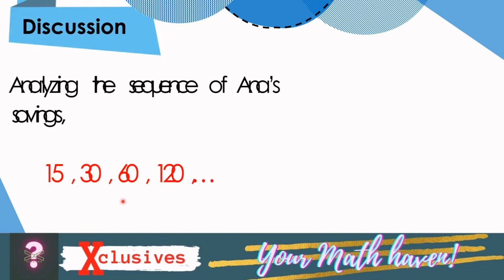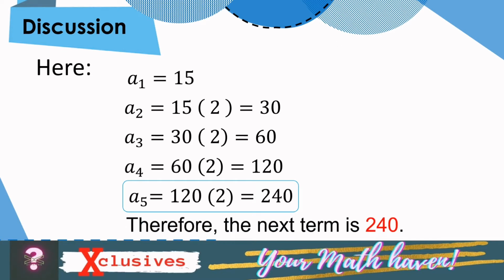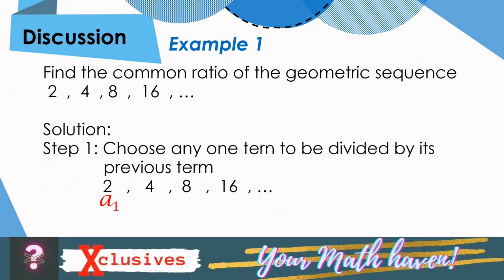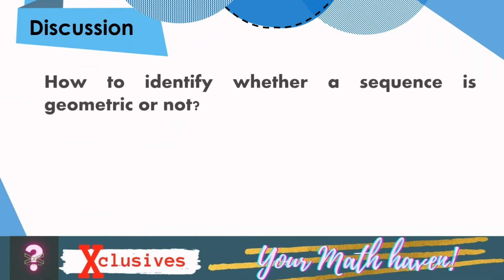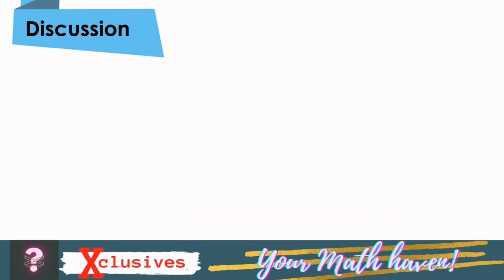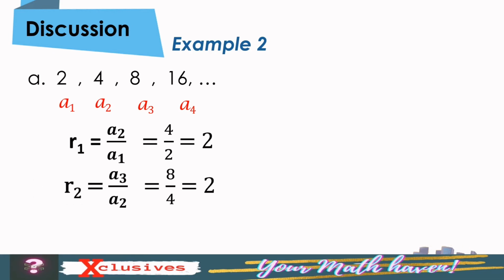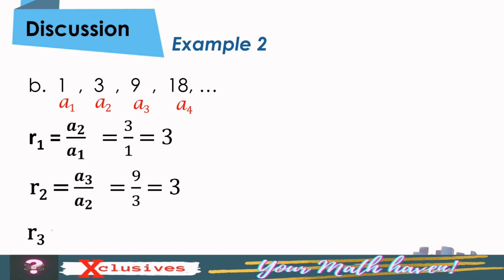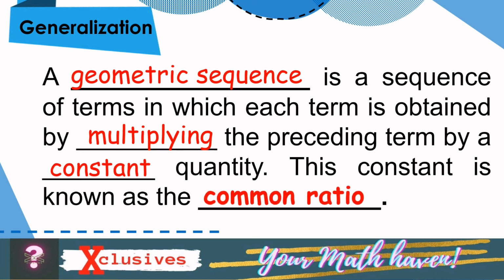Geometric Sequence M10W3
This video lesson contains a tutorial lesson for Mathematics 10 Lesson 3 Geometric Sequence.

The given examples and contents were taken from Mathematics 10 Module 1 Week 3 of Lapu-Lapu City Division.